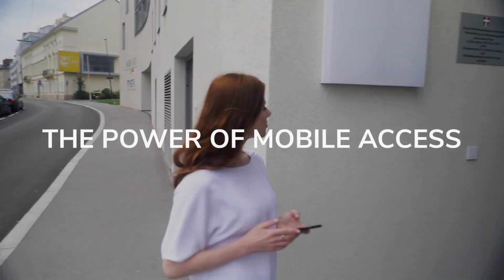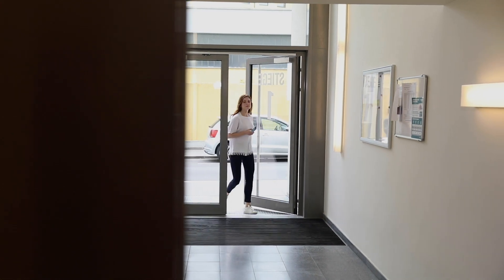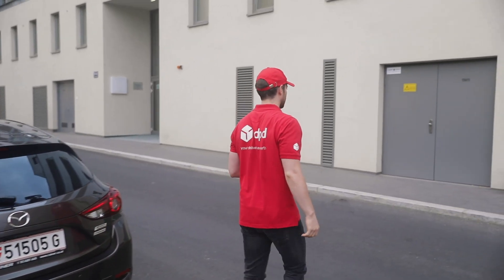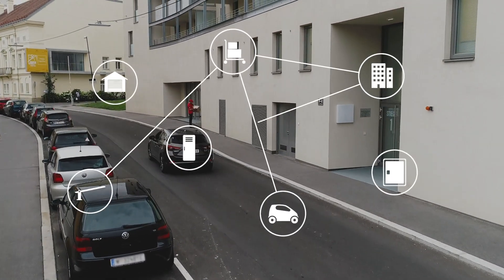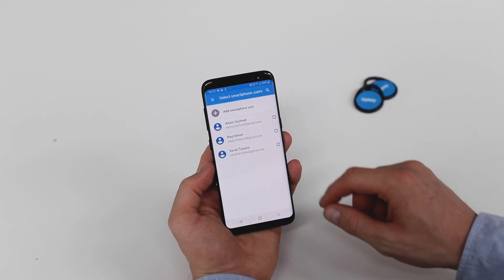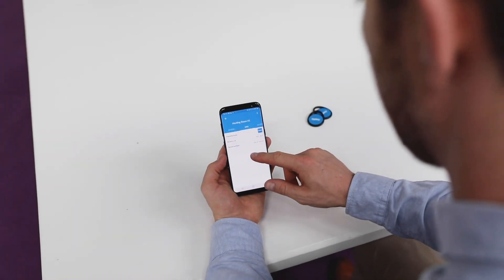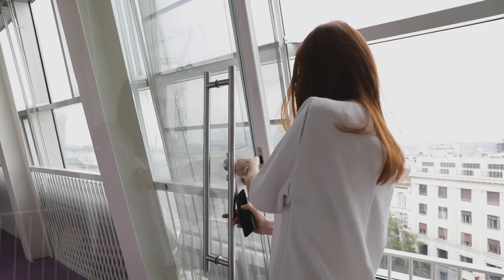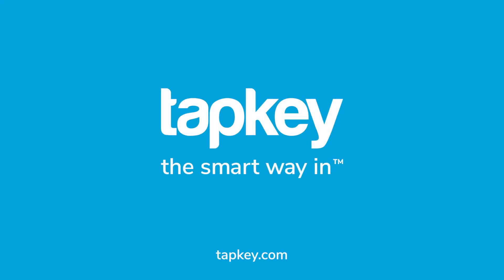Tapkey—The Open Platform for Mobile Access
Tapkey is an open platform for mobile access. It comes with an open API, Mobile and Lock SDK for partners to seamlessly integrate smartphone-based access into existing apps and create new access solutions for a connected world. In addition, there is an entire ecosystem of compatible hardware such as cylinders, wall readers, padlocks, furniture locks and car sharing boxes.

The access technology comes with excellent features such as smartphone keys. They can be issued and revoked, instantly and remotely, and restricted to specified times and locations. Managing NFC transponders—in the form of tags, cards and wristbands—is possible directly via mobile phone. Near Field Communication (NFC) and Bluetooth (BLE) enables Android and iPhone users to open locks—even while offline. Additionally, Tapkey boasts high security standards.

Tapkey technology is trusted by a number of internationally renowned partners such as DOM, EMKA, WITTE, Garmin, NXP, Conrad Connect and Cobot.